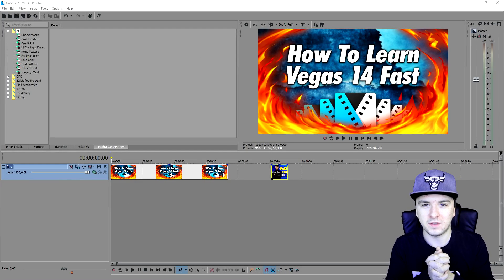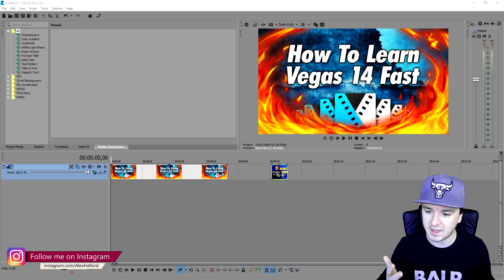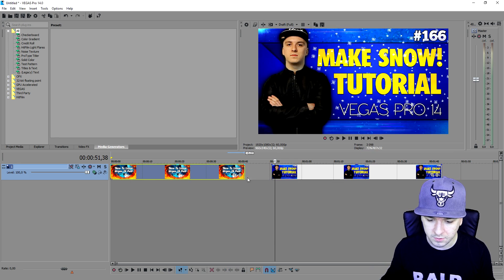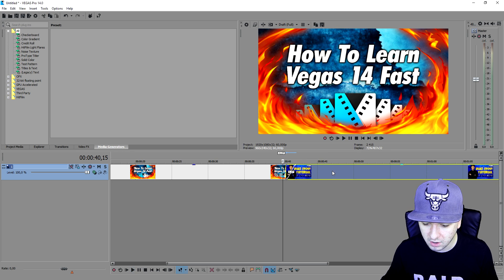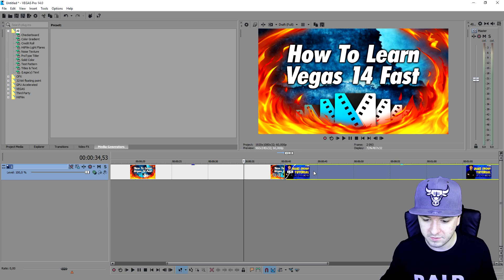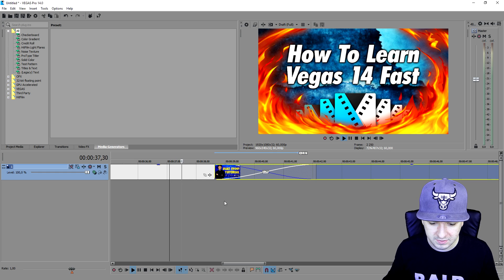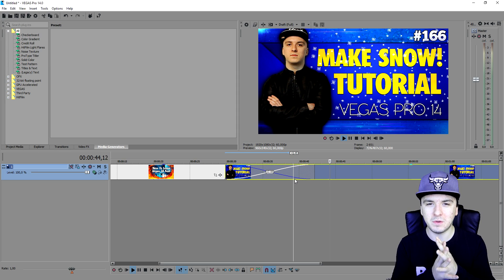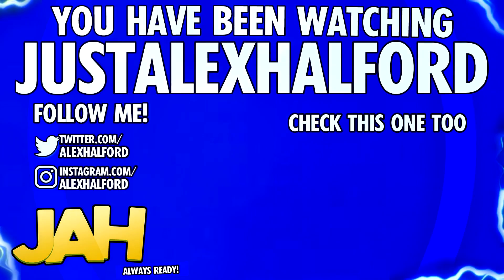Vegas Pro 14: How To Make Smooth Transitions - Tutorial #169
- - Vegas 14! It finally released! In this video I'll be showing you how to make smooth transitions. I use the video editing software called VEGAS Pro 14 as my main video editing program. You can use Final Cut, iMovie, and more.
- Always Ready!

~ JustAlexHalford